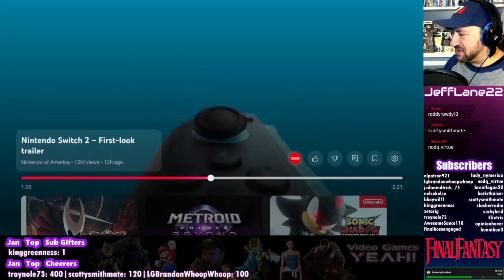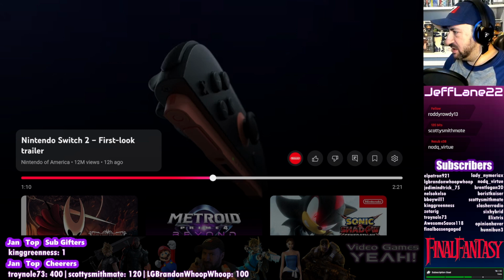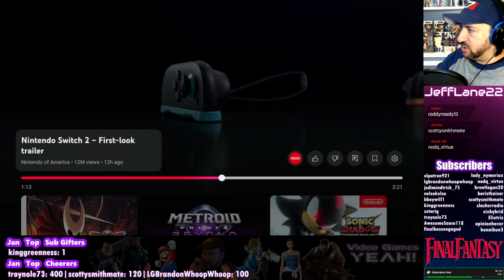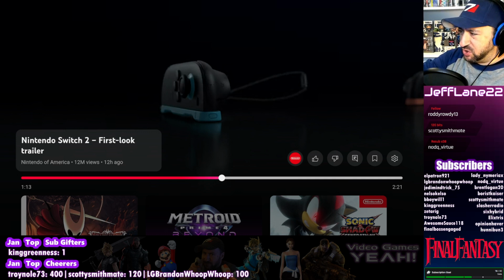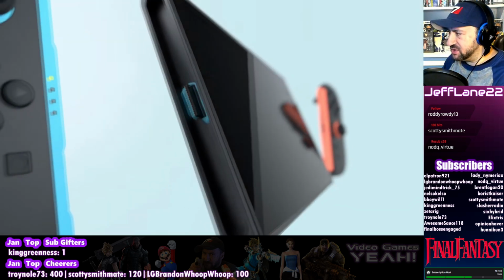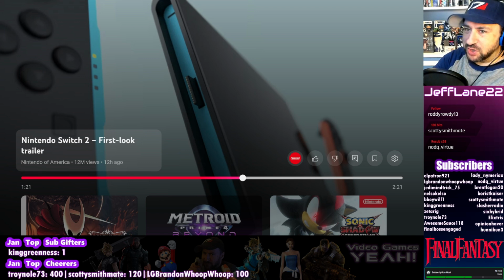Let's Talk SWITCH 2 & MARIO KART 9 Reveal!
The Nintendo Switch 2 was finally revealed, as was the next Mario Kart game seemingly being the first launch title!